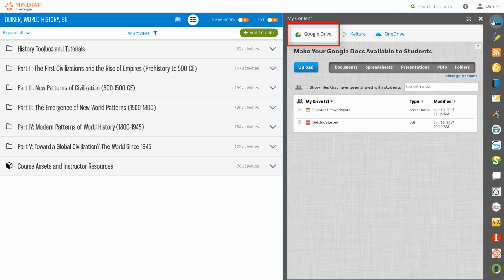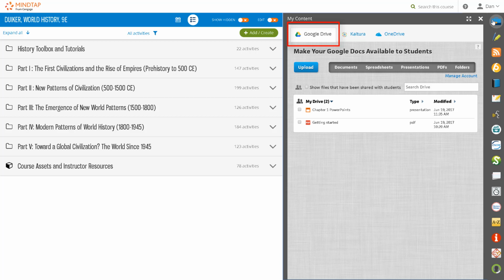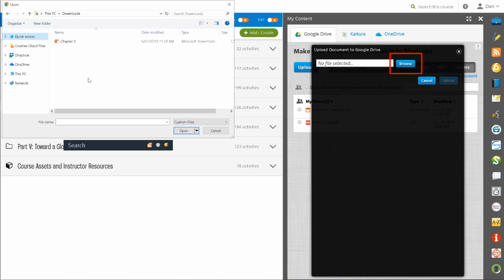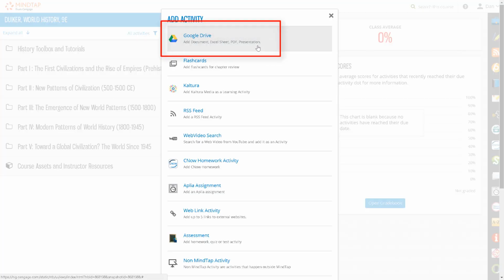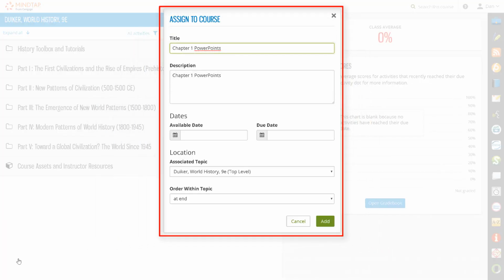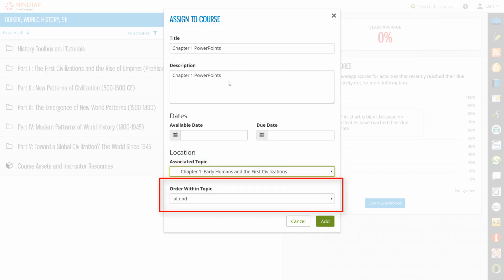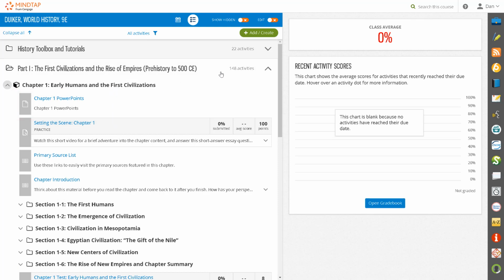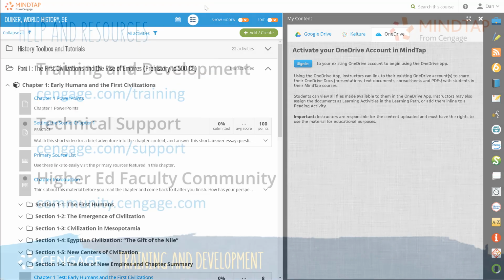MindTap MyContent App: Google Drive & One Drive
This video training will walk you through adding documents to the Learning Path in your MindTap course using Google Drive or One Drive in the MyContent App.